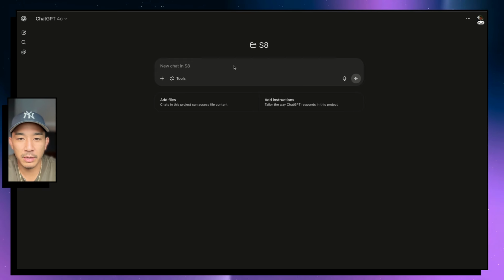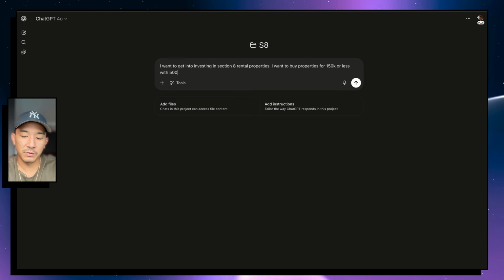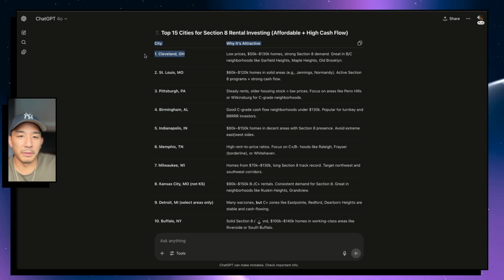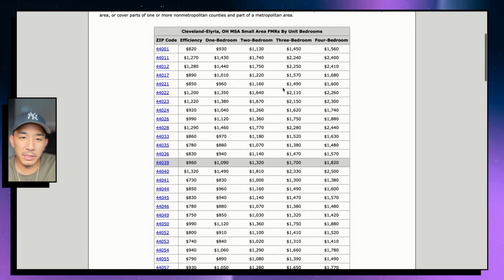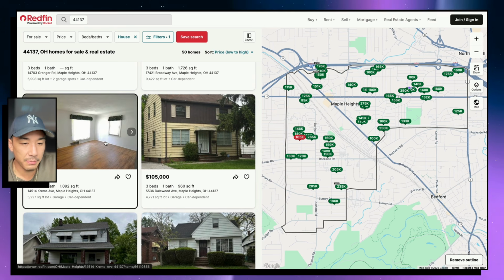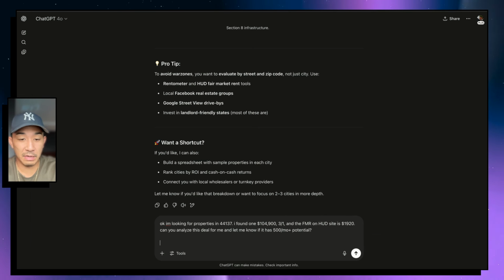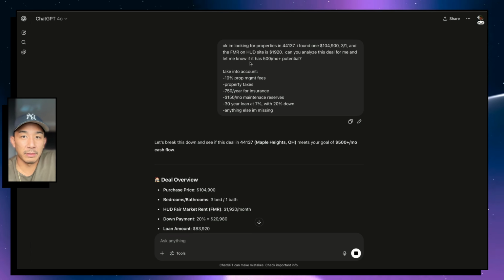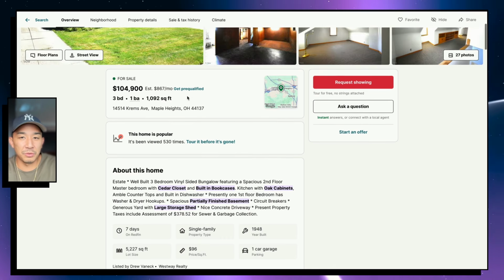how i use ai to find and analyze rental properties that print cash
Want to learn the 1 Hour Book System to create professional ebooks without writing them?

Want to work 1:1 with me to become a highly paid AI Book Publisher?

Want me to create, launch, and scale your custom 1 Hour Book and funnel within 90 days?